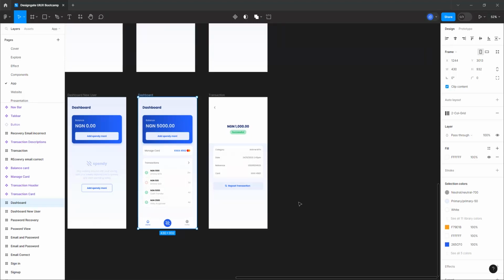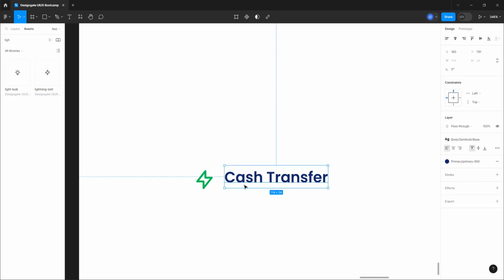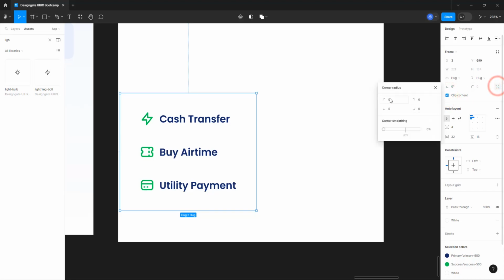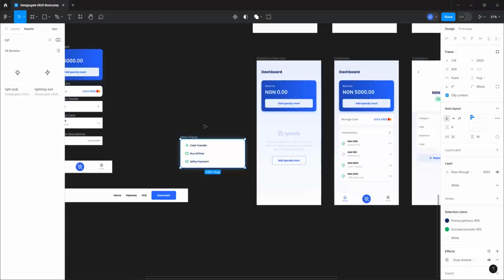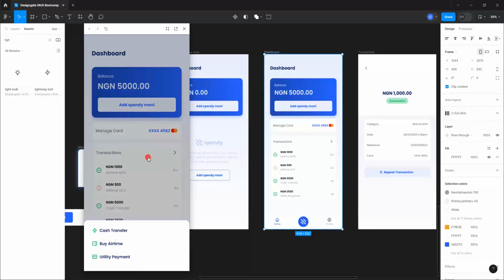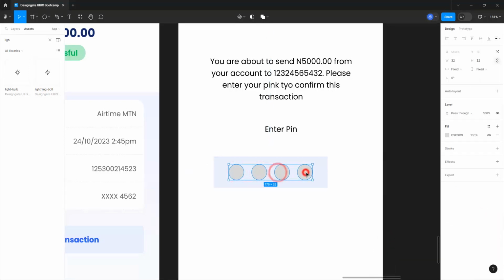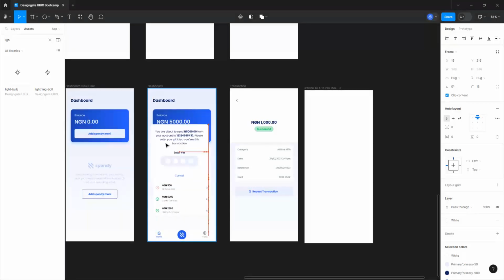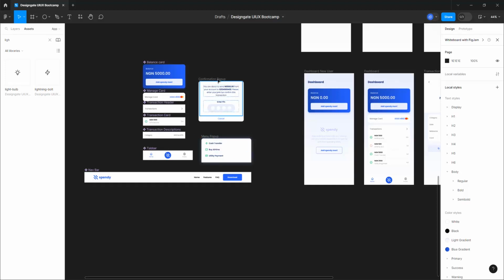Create a Pop-up Menu and Modal in Figma